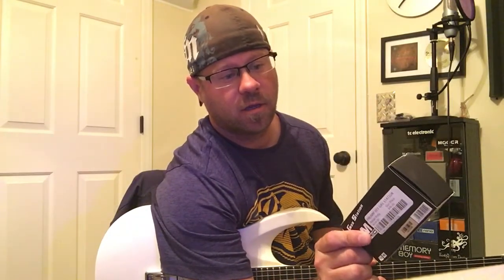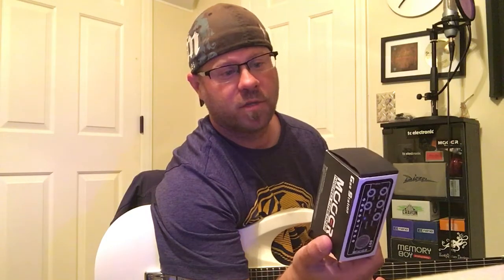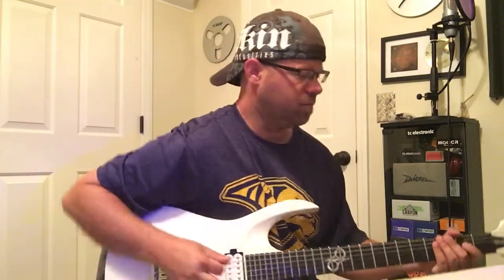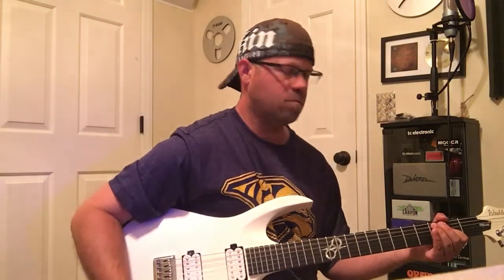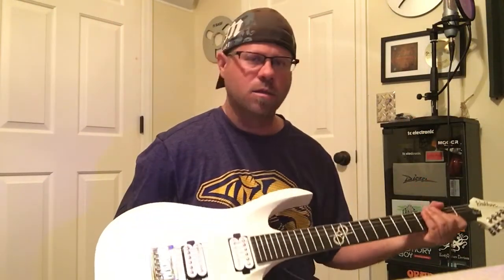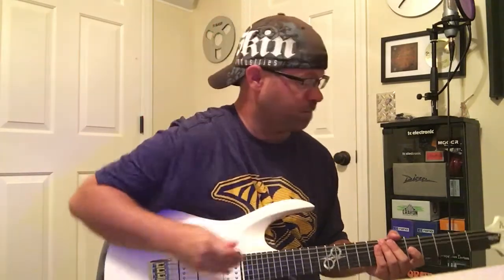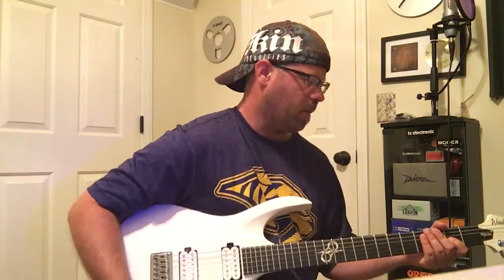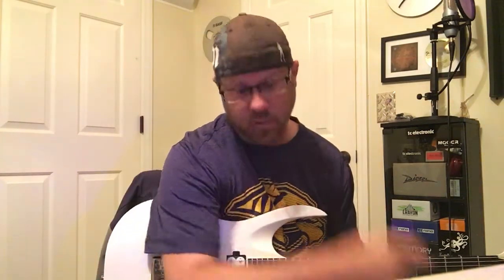Mooer Micro Preamp Pedal 001 Gas Station Diezel Hagen Model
Greatly improve your TONE with the
Mooer 001 Gas Station Diezel Hagen preamp pedal high gain for tube Amps or directly into your recording interface.

No production No shure 57 or digital mastered recording!!! Raw organic tone straight of the iPhone 6S Plus recorded directly from my home Studio.

This pedal is savage! Extremely high Gain with clarity and very articulate, definition and pick attack! Heavy chugs and low end crunch. Searing high mid bite with huge portions of sustain. Leads cut through the mix and heavy rhythms will dominate with a growl and anger in the chords like you’ve never heard! Get one today!

Signal chain: Washburn Solar Parallaxe Ola Englund signature series 6 string
With Seymour Duncan SH-14 custom 5 alnico humbucker pickup, through an Orange Micro Dark Terror and Mooer 001 Gas Station Preamp Pedal DIEZEL Hagen going directly into the tube power amp section to a Egnater 1X12 speaker cabinet with a Celestion Elite 80 speaker. Tone is straight pissed!

All riffs and music written and performed by Greg Campbell